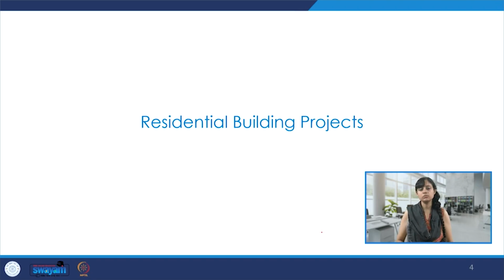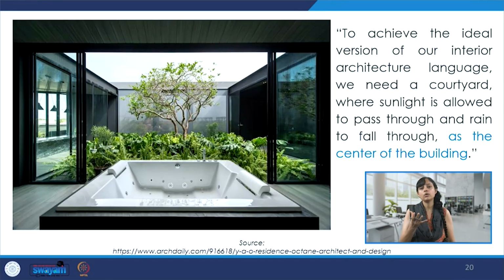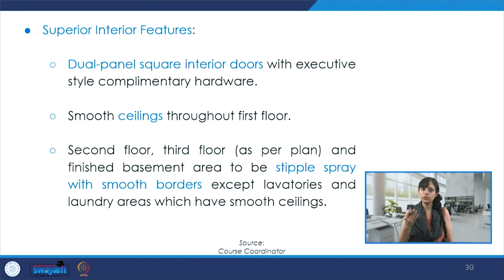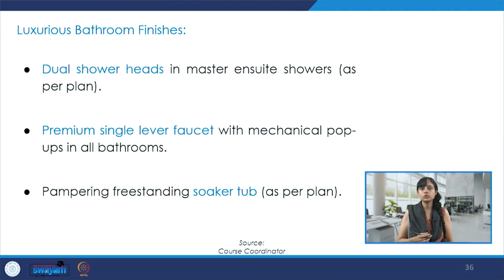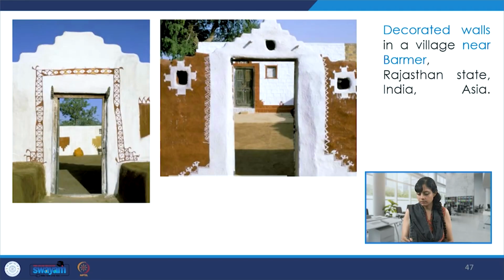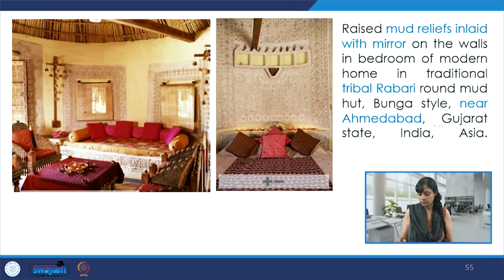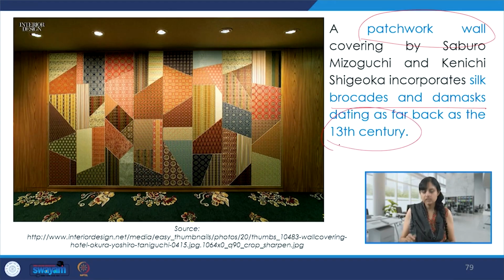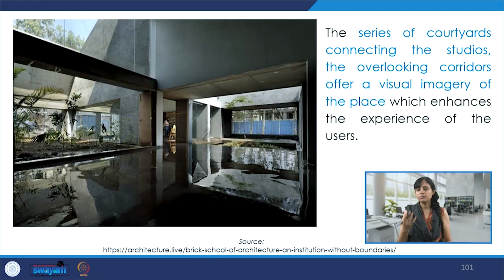Lec04: Interior Design: Case Studies and Examples